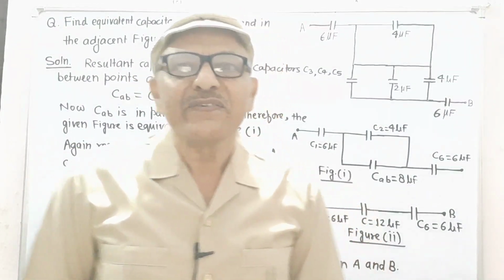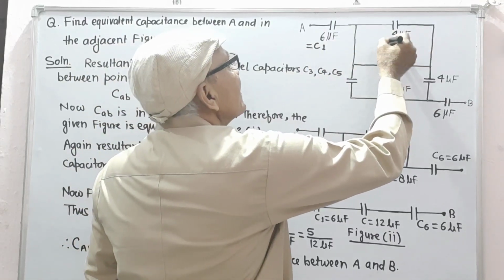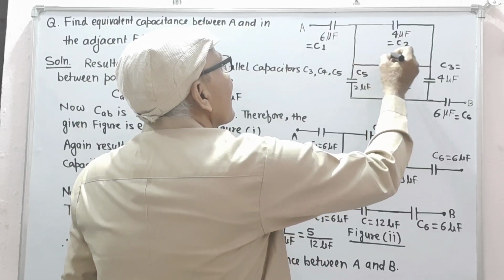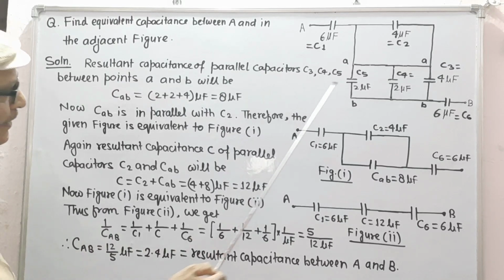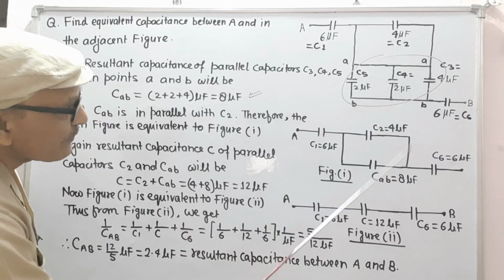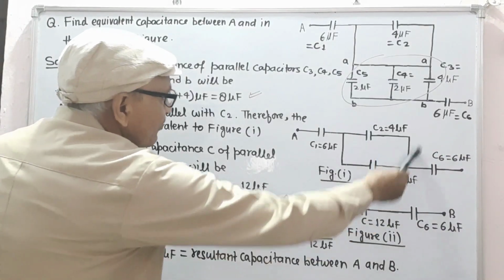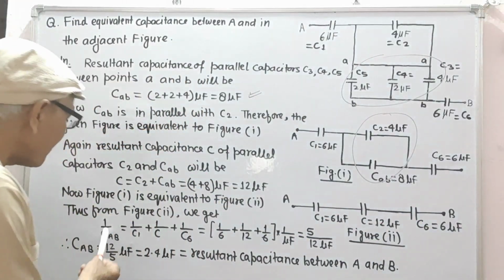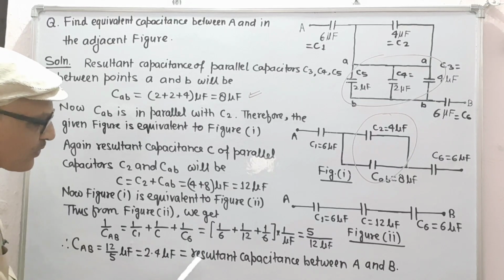A numerical problem based on mixed grouping of capacitors @rn.tripathi on physics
A numerical problem based on mixed grouping of six capacitors has been solved step by step with explanations...